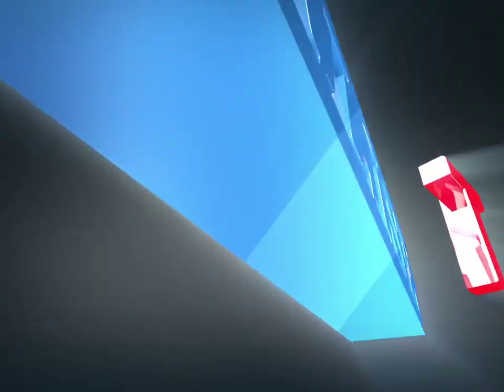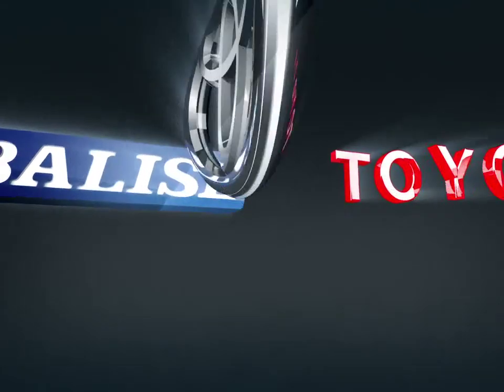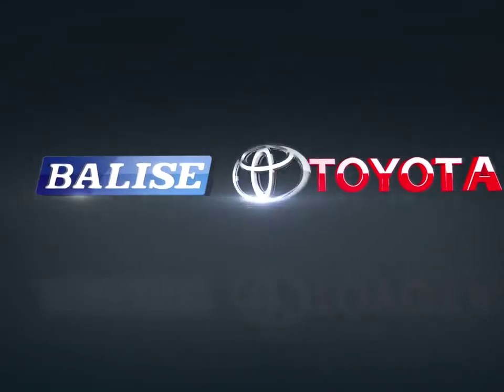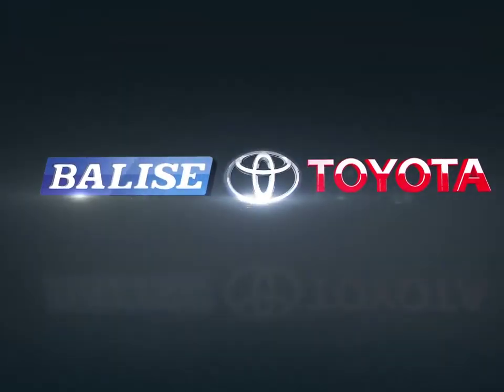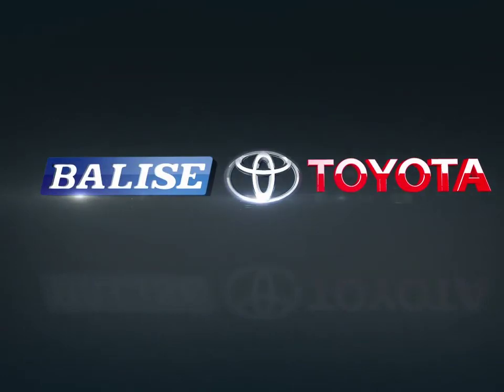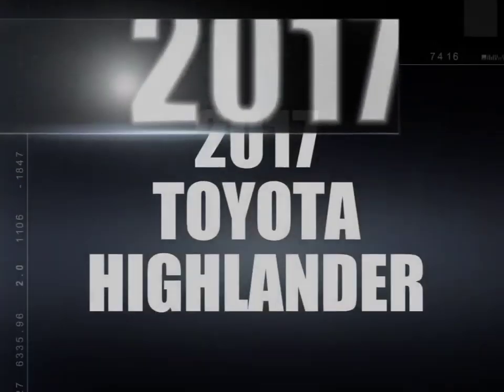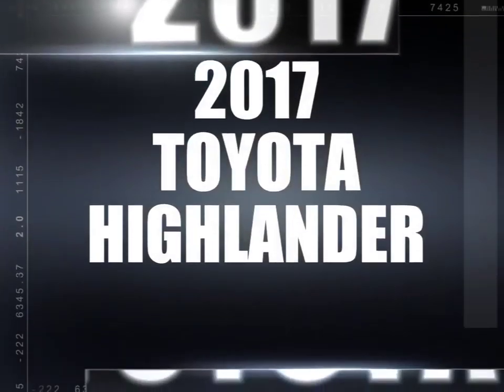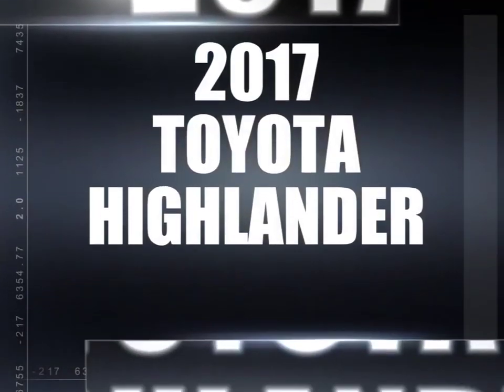2017 Toyota Highlander | Balise Toyota of Warwick | 5TDDZRFH5HS376680 TW540454A